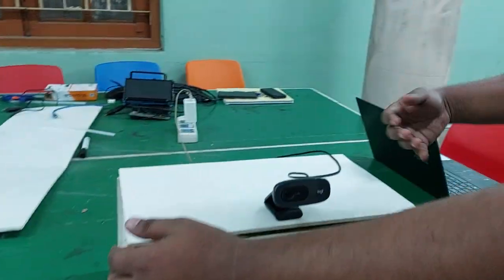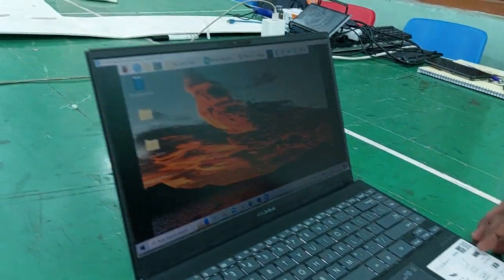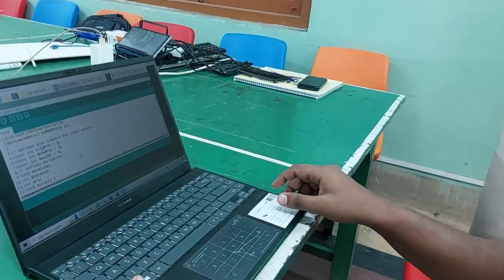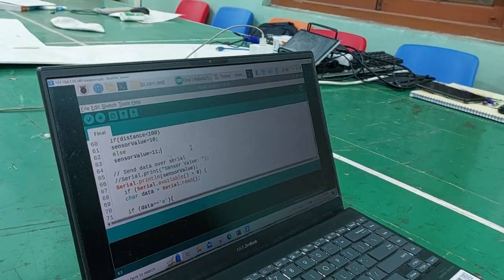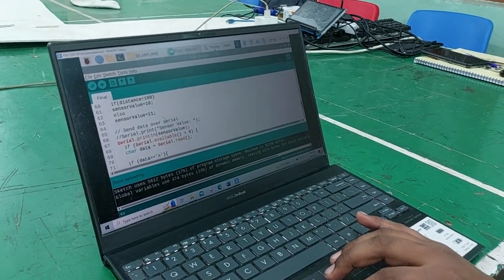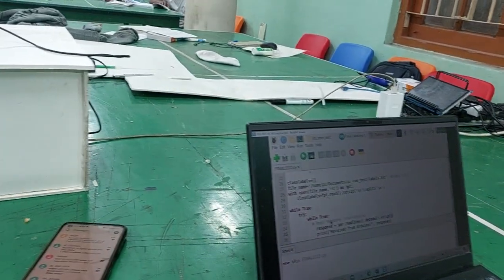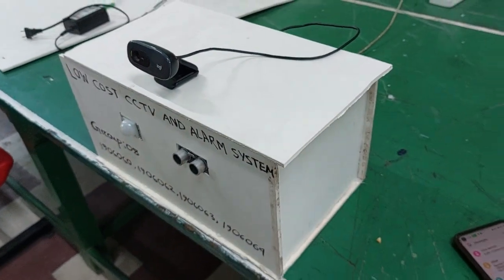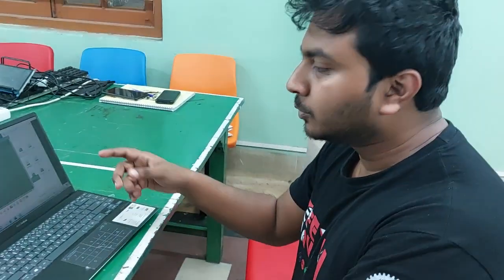EEE-416 Project, Group-8